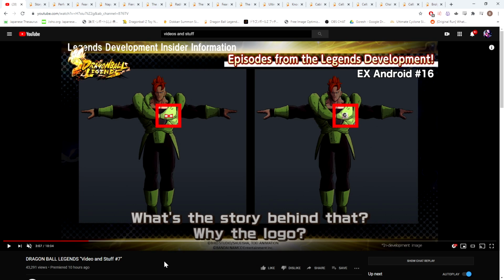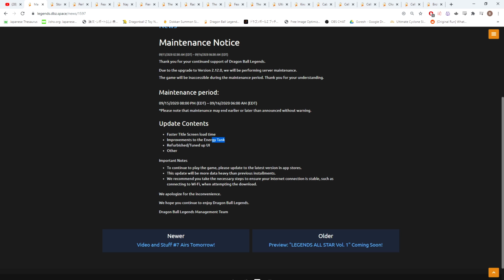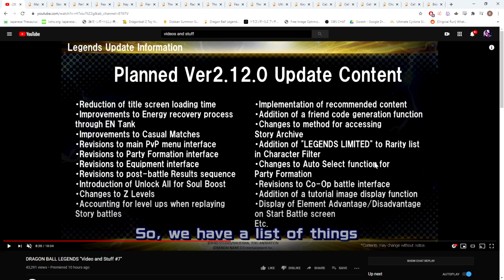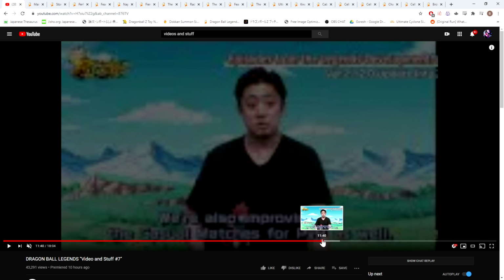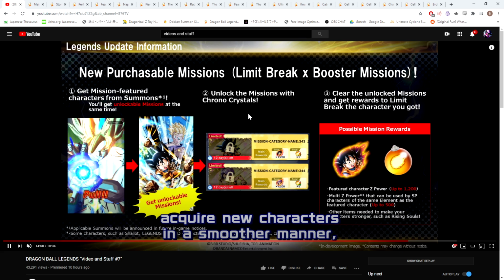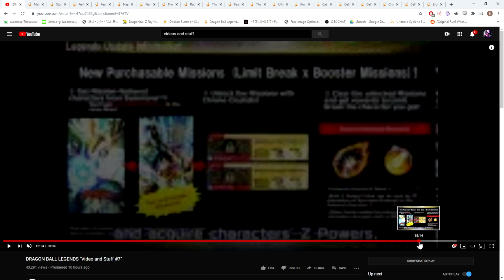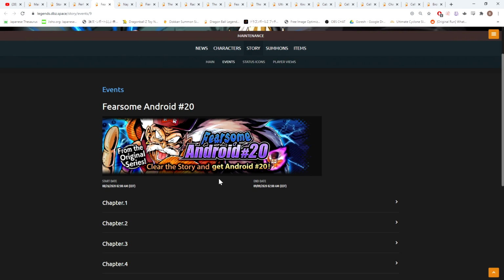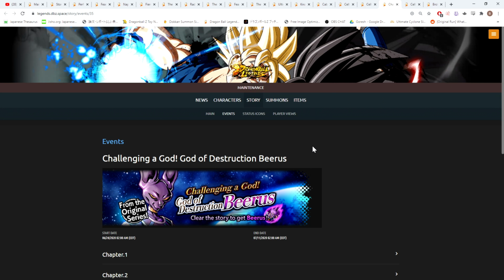(Dragon Ball Legends) FREE-TO-PLAY EX ZENKAI CHARACTERS INCOMING! Video & Stuff #7 Breakdown!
Huge shoutout to Kamogawa for creating the thumbnail for this video.